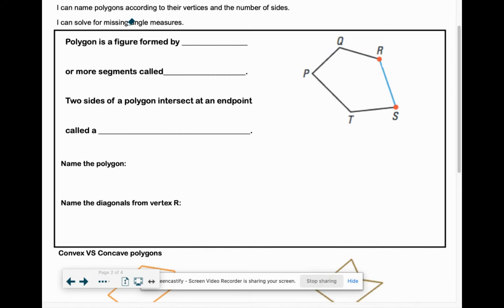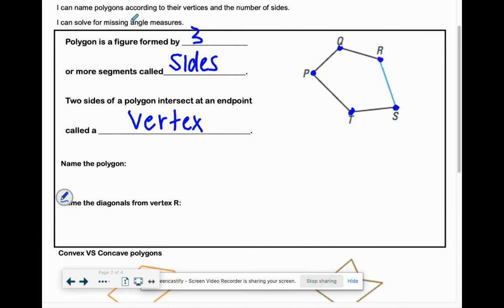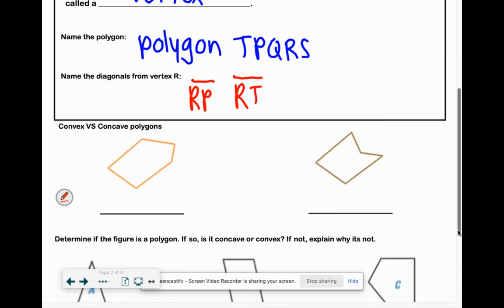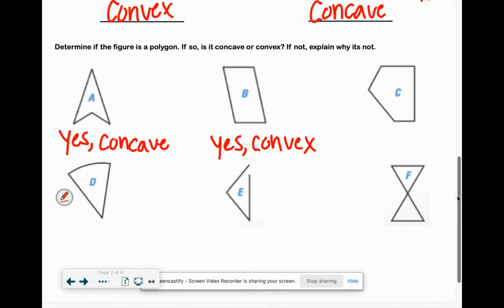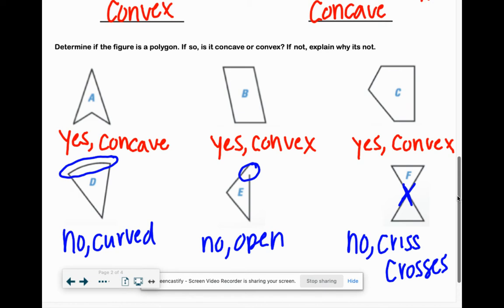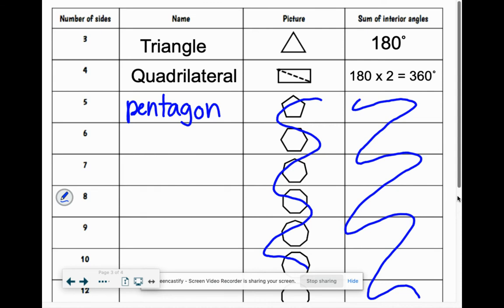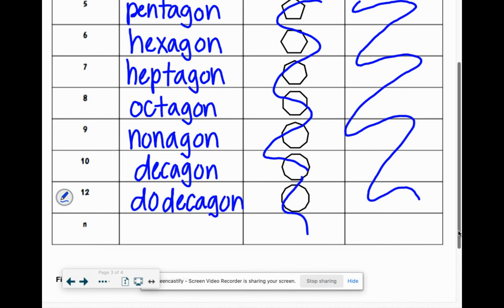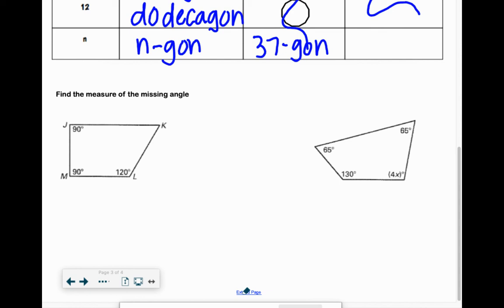Informal Geometry: Polygons